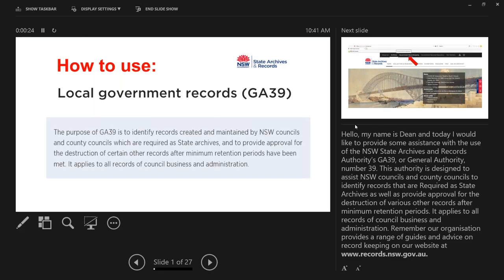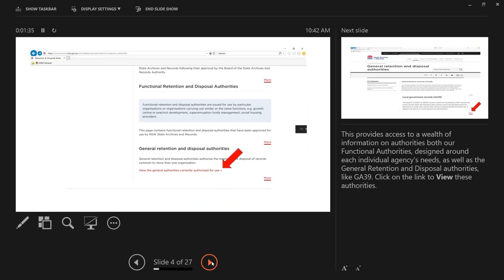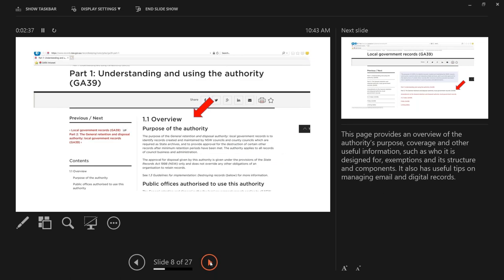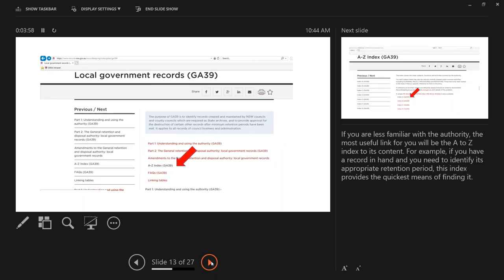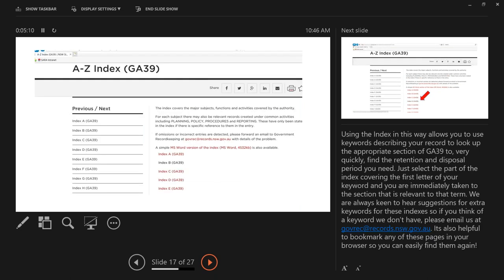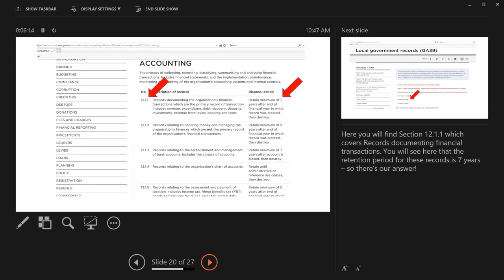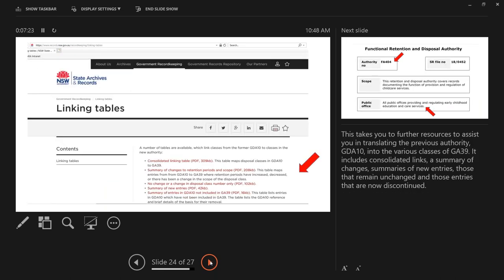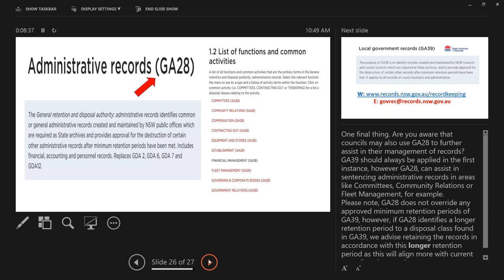How to use the General retention and disposal authority: local government records (GA39)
This webinar provides information on how to use the web version of the General retention and disposal authority: local government records (GA39). It also provides an overview of various sources available in the Government Recordkeeping site.